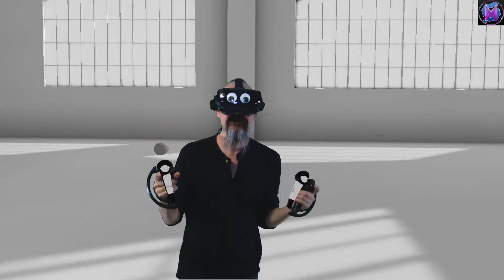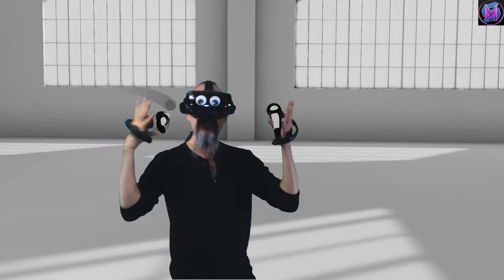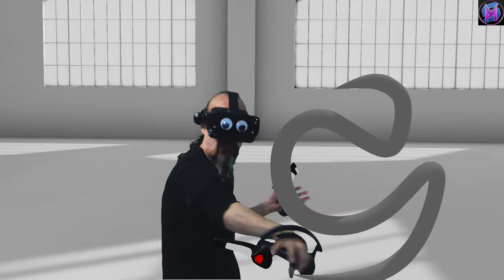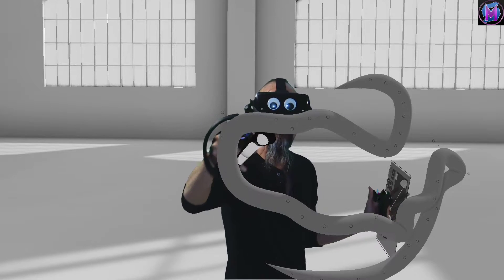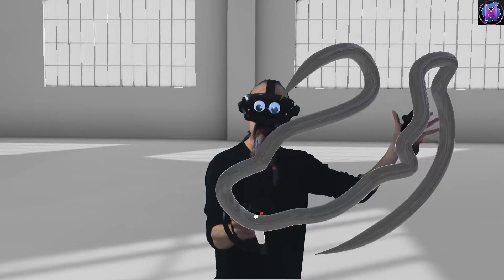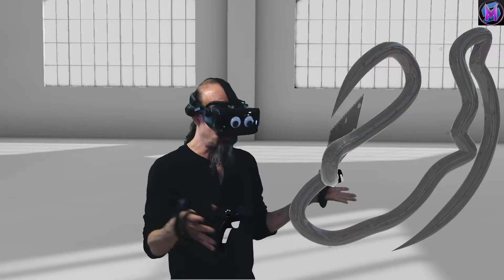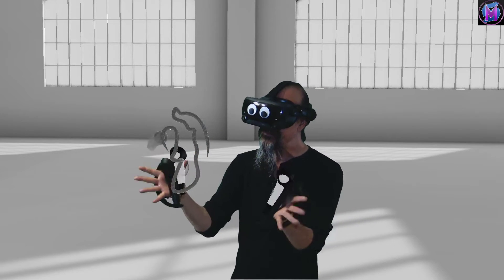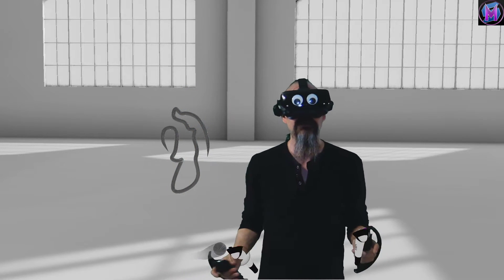Teaching Gravity Sketch: What is Gravity Sketch?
Gravity Sketch Tutorial!  This is a 3D modeling program specifically made for Virtual Reality. It allows you create, edit, import and export models directly from your headset. This is a series of lessons on how to use this remarkable VR 3D modelling tool.